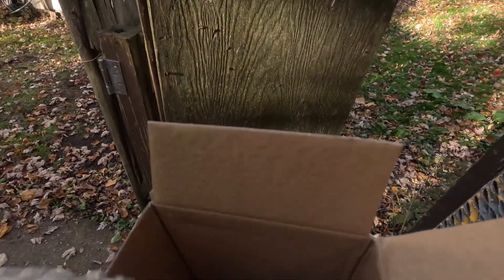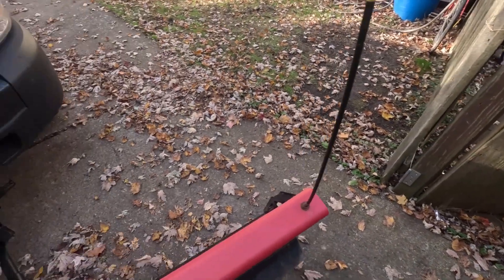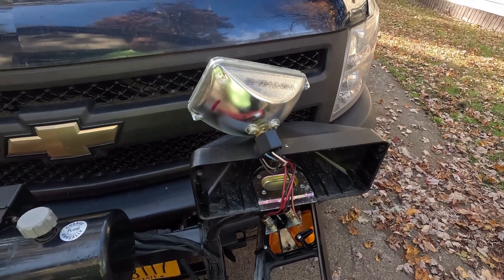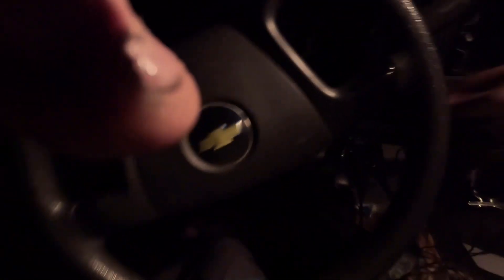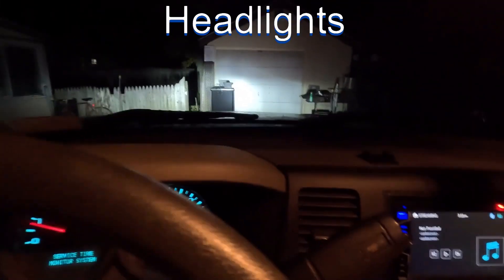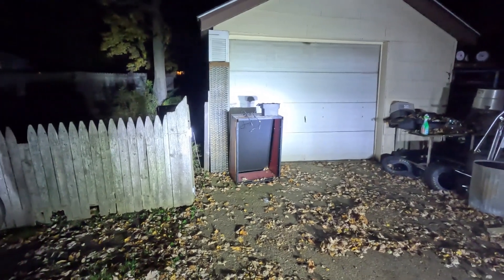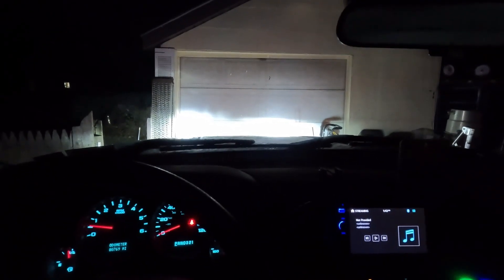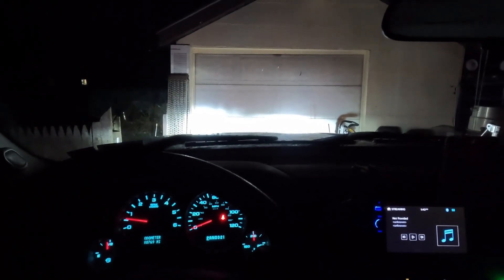Western Suburbanite 7 4 Snow Plow plow lights upgrade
Western Suburbanite 7.4 Snow plow, Plow lights upgrade Ourbest LED High/Low Sealed Beam 4x6 inch Headlights, H4666 Rectangular Headlights 6x4 H4 Plug.